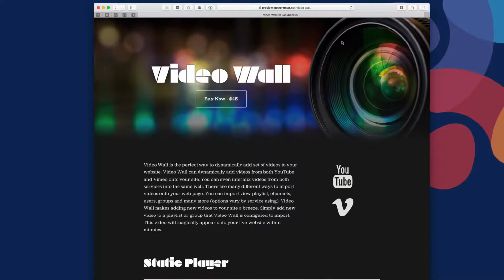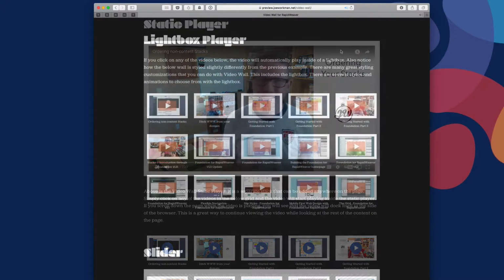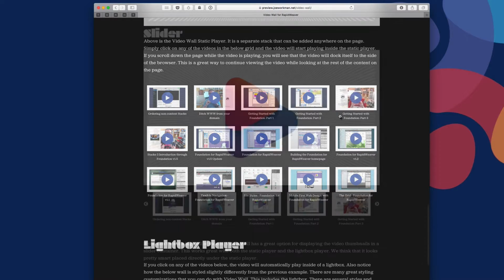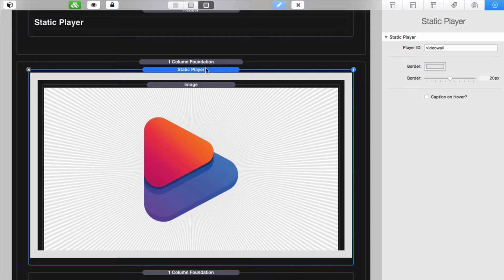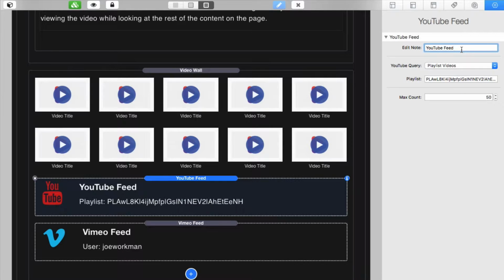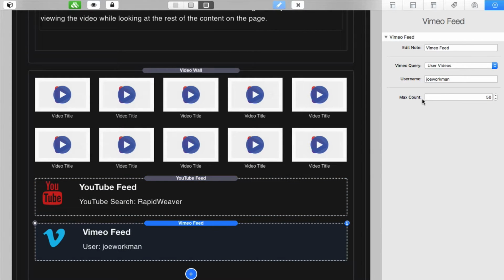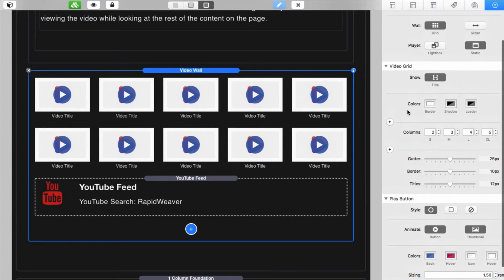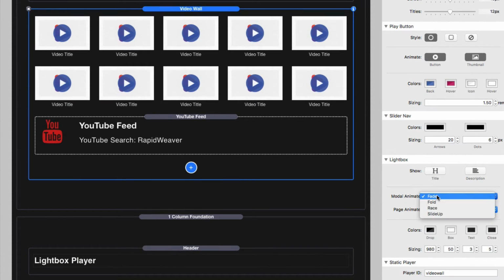Video Wall for RapidWeaver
Video Wall is the perfect way to dynamically add set of videos to your website. Video Wall can dynamically add videos from both YouTube and Vimeo onto your site. You can even intermix videos from both services into the same wall. There are many different ways to import videos onto your web page. You can import view playlist, channels, users, groups and many more (options vary by service using). Video Wall makes adding new videos to your site a breeze. Simply add new video to a playlist or group that Video Wall is configured to import. This video will magically appear onto your live website within minutes.